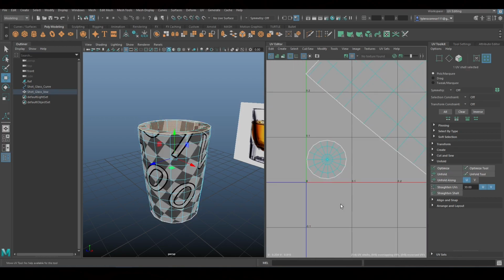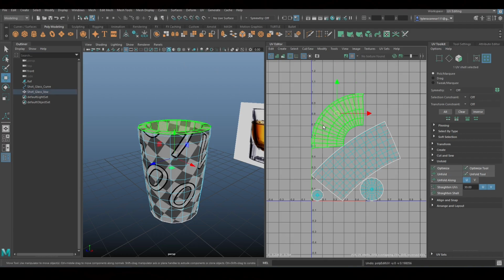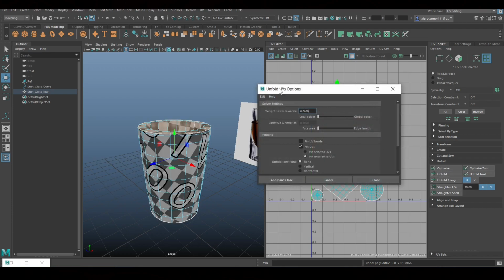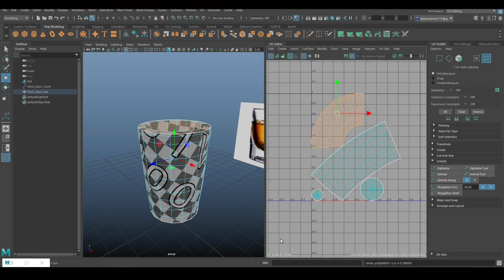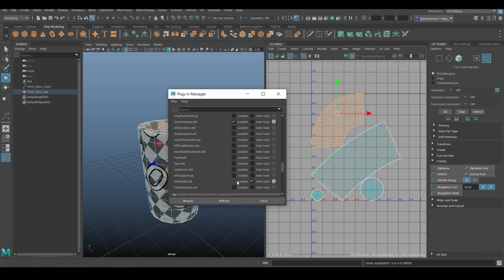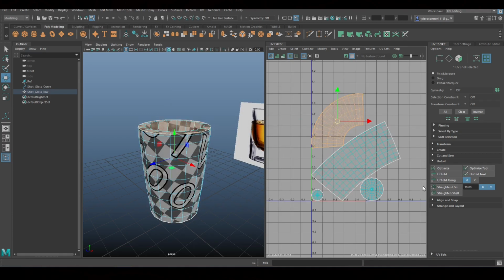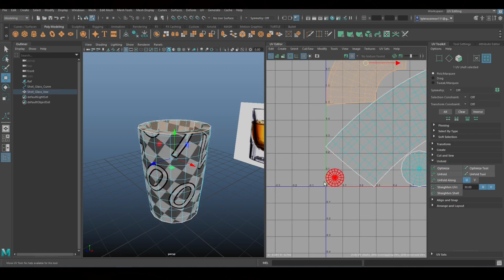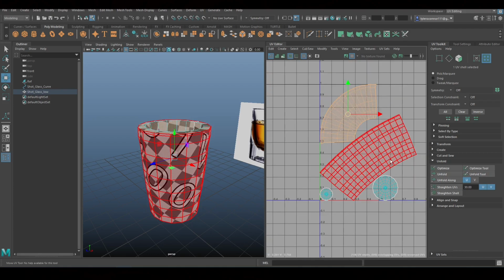Maya Tutorial How To Fix UV Shells Unwrapping Everything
I am in school currently so I am using a headset mic.  This will change depending upon when I upload like during a winter or summer break.  During the breaks I will be at home with my better microphone. Hope you enjoyed the video!